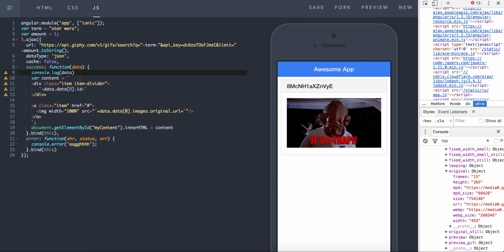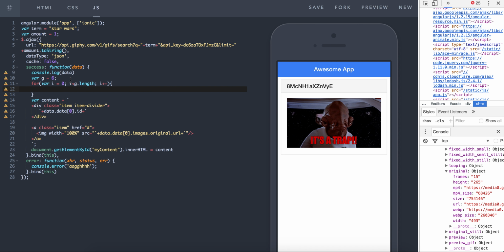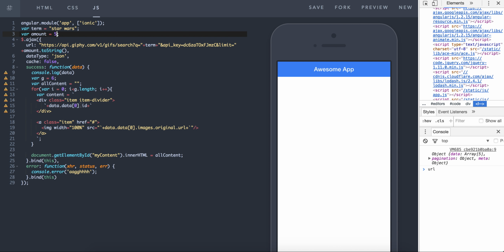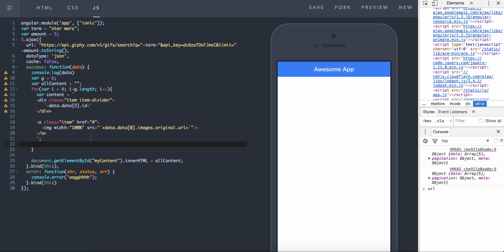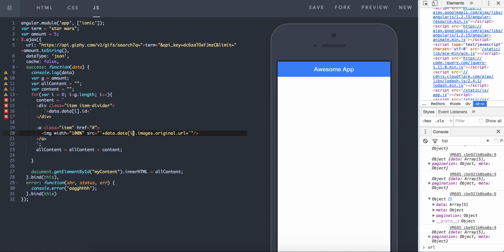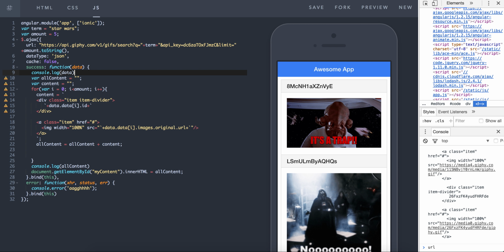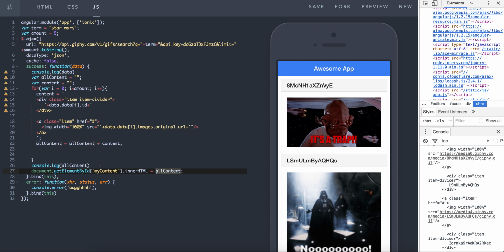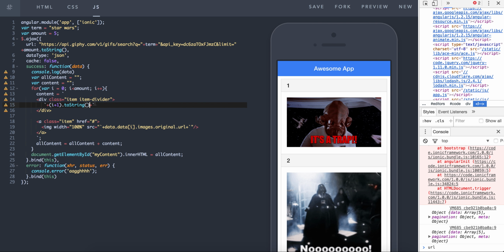Ionic JS App -No Angular- Part 2